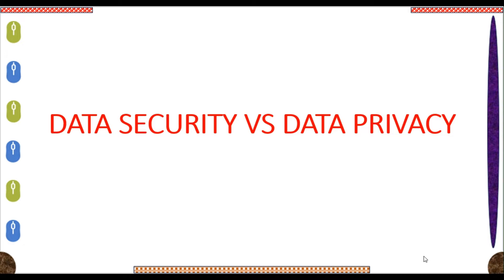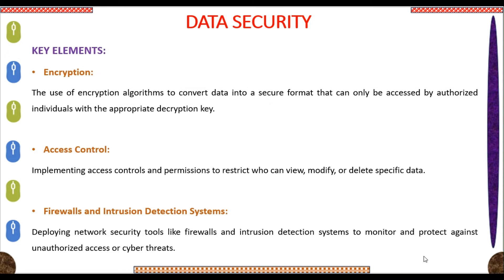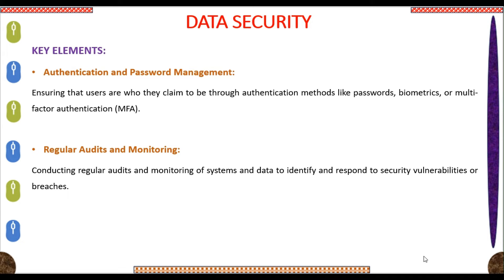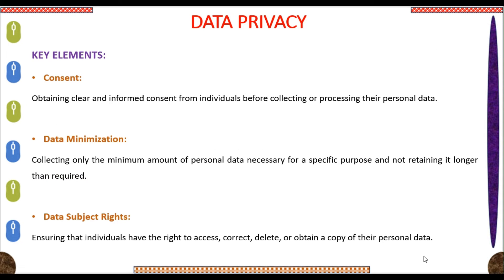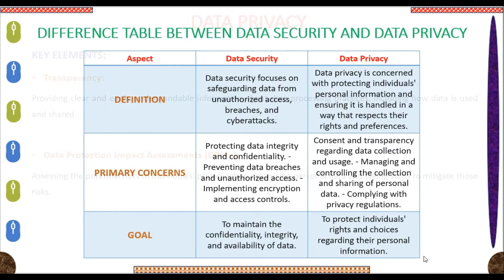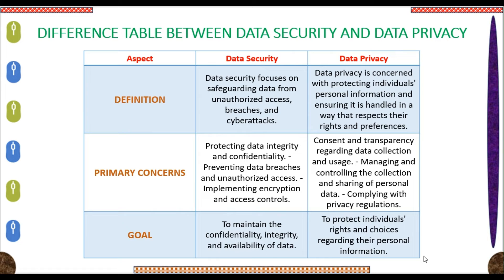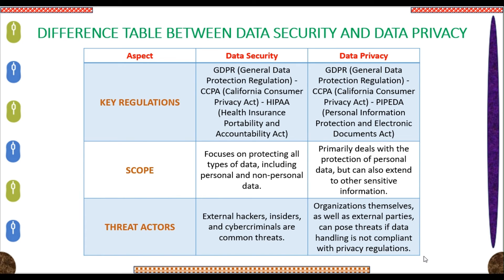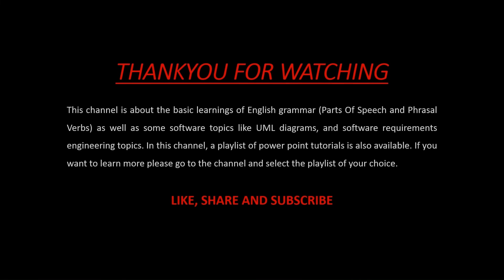Data Security Vs Data Privacy | What Is Difference Between Data Security And Data Privacy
In today's digital age, protecting sensitive information is more critical than ever. But do you really understand the nuances between Data Security and Data Privacy? This informative video breaks it down for you in detail!

🔒 Data Security vs. Data Privacy 🔒
🌐 In this video, we delve deep into the world of data protection, discussing the fundamental differences between data security and data privacy.

Data Security:
Data security focuses on safeguarding data from unauthorized access, breaches, and cyberattacks.
Data security refers to the measures and practices put in place to protect data from unauthorized access, disclosure, alteration, or destruction.
It encompasses a wide range of techniques and strategies designed to safeguard data throughout its lifecycle, including storage, transmission, and processing.
Data security measures aim to prevent data breaches, cyberattacks, and other malicious activities that could compromise the confidentiality, integrity, or availability of data.

Data Privacy:
Data privacy is concerned with protecting individuals' personal information and ensuring it is handled in a way that respects their rights and preferences.
Data privacy, on the other hand, focuses on how personal or sensitive information is collected, used, stored, and shared by organizations or individuals.
It is concerned with the rights and expectations of individuals regarding the control and protection of their personal data.
Data privacy regulations and laws, such as the General Data Protection Regulation (GDPR) in Europe or the California Consumer Privacy Act (CCPA) in the United States, govern how organizations handle personal data.

🔑 Key Takeaways 🔑

Definition: We start by defining these terms and what they mean for individuals, businesses, and organizations.

Data Protection Goals: Learn the primary objectives of data security and data privacy. Discover how they align and where they diverge.

Methods and Technologies: Understand the tools and technologies used in data security and data privacy, from encryption to access controls.

Regulations: Discover the regulatory landscape governing data security and data privacy, such as GDPR, HIPAA, and more.

Examples: Real-world scenarios illustrate the importance of both concepts, from safeguarding financial data to respecting personal privacy.

Implications for You: Find out how data security and data privacy affect you as an individual and as a professional in the digital age.

Best Practices: We share valuable tips and best practices for improving data security and maintaining data privacy.

🚀 Don't miss out on this opportunity to gain a comprehensive understanding of data security and data privacy. Arm yourself with the knowledge you need to protect your personal and business data effectively.